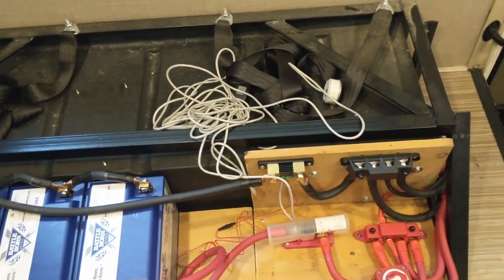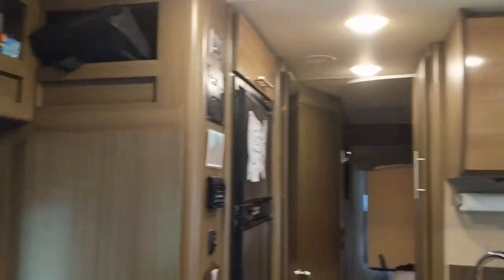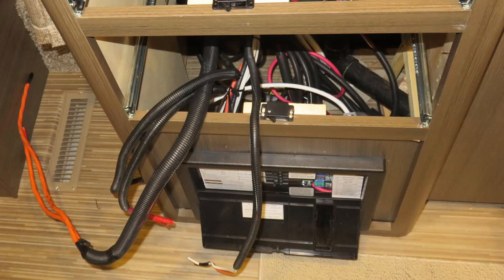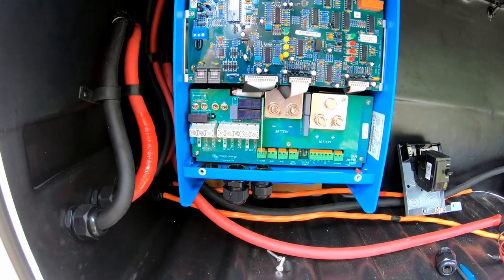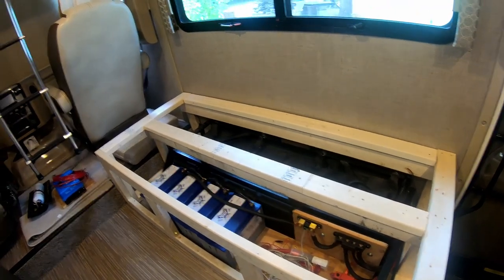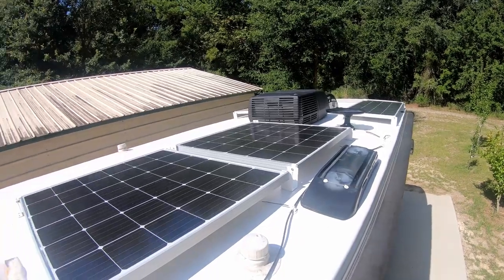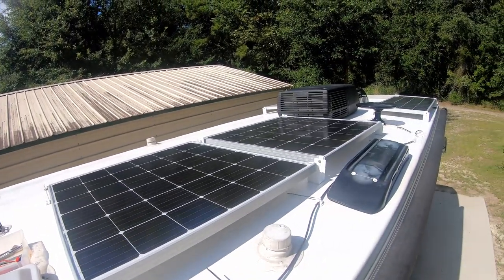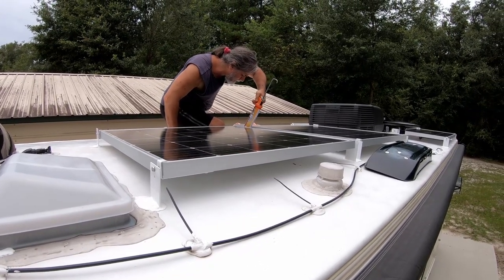Solar Install - Part 2 - 2018 Thor Axis 27.7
In this episode of our solar install I
Run the main AC and DC wiring
Connect the Victron MultiPlus
Build a Day Bed / Battery Storage
Install Solar Panels

This is a big project.  I didn't expect the wiring to be so labor intensive ;-(  so far things are going well.  I hope to have the solar system ready next week - weather permitting ;-)